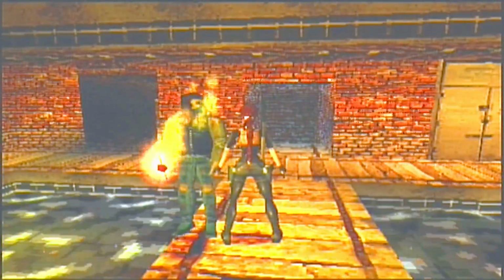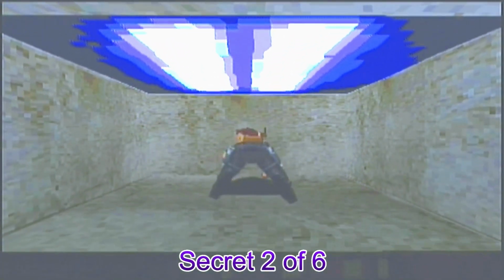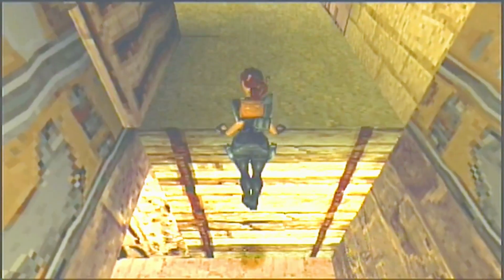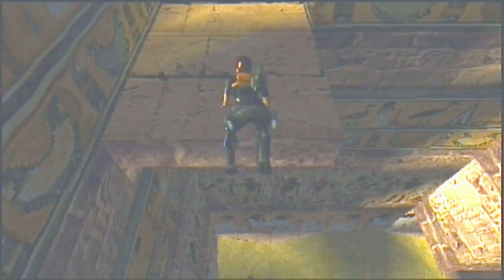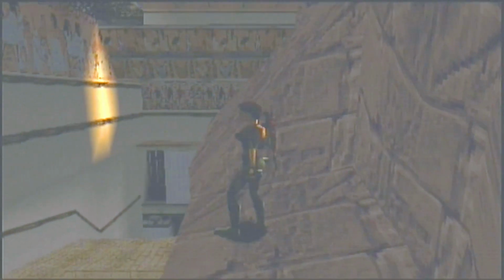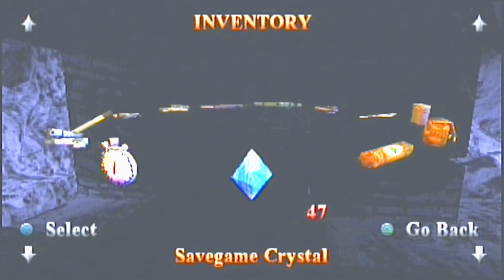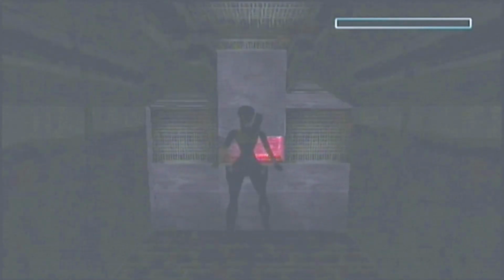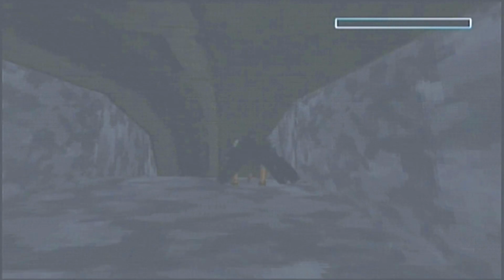Tomb Raider 3 (part10) [No Meds] walkthrough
Tomb Raider 3 the Adventures of Lara Croft No Meds walkthrough played on Playstation.
London Level 3 ~ Lud's Gate

Key Points:
2:35 Secret #1 ~ Large Medpack, Flares
3:10 Button
3:25 Large Medpack
4:15 Secret #2 ~ Rocket [Rocket Launcher]
5:00 Shotgun Shells [Shotgun], Crystal
6:10 Shotgun Shells, Small Medapack
7:10 Button, Move Block
8:10 Small Mepdack, Move Block
9:30 Crystal, Switch
11:00 Switch
12:00 Flares, Shotgun Shells
13:35 Embalming Fluid, Uzi Clips
14:40 Button, Rocket
15:35 Crystal
17:25 Small Medpack
17:50 Secret #3 ~ x2 Rockets, Large Medpack
19:20 Shotgun Shells, Small Medpack
19:55 Secret #4 ~ Rocket, Small Medpack
20:40 Move x2 Blocks
23:30 Place Embalming Fluid
25:30 x2 Harpoons
26:50 x4 Harpoons, Crystal, Large Medpack, Uzi Clips
29:05 x2 Harpoons
29:30 Underwater Lever, Button
31:00 Secret #5 ~ Desert Eagle Clips
31:40 Small Medpack, Underwater Lever
33:00 Crystal
33:50 Secret #6 ~ x4 Harpoons, Crystal, Large Medpack
35:15 Boiler Room Key
35:30 x5 Harpoons, Harpoon Gun, Large Medpack, Small Medpack
40:30 Large Medpack, Crystal
41:35 Underwater Lever #1
42:25 Small Medpack, Underwater Lever #2
43:30 Crystal, Underwater Lever #3
46:15 Harpoons, Underwater Lever
46:50 Large Medpack, Uzi Clips
48:25 Flares, Desert Eagle Clips
49:05 Use Boiler Room Key
51:10 Large Medpack

Video Chapters:
0:00 Intro
0:37 Lud's Gate